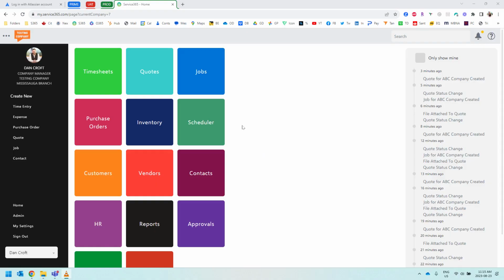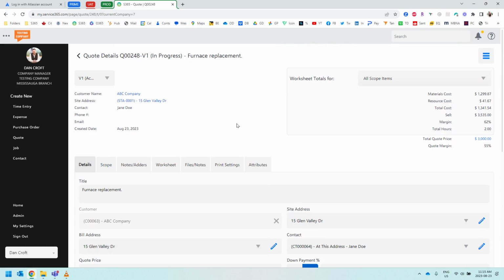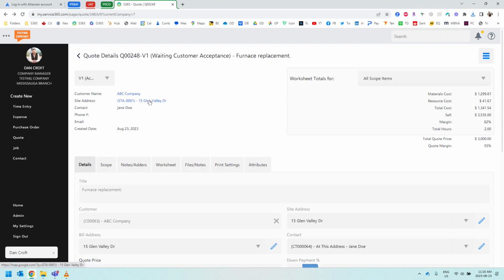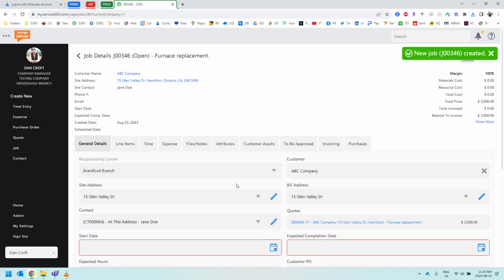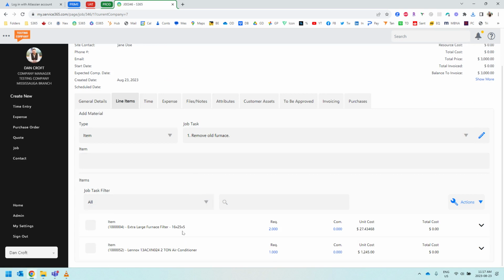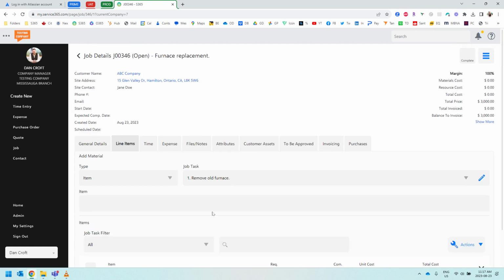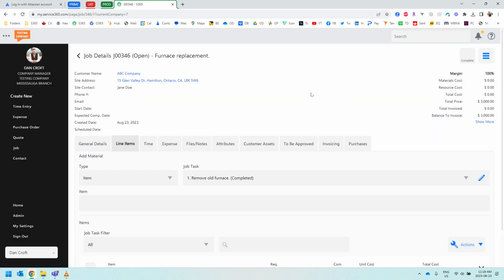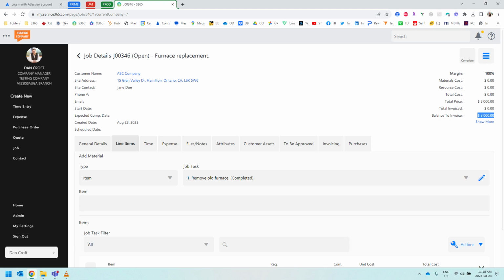Convert a Quote to a Job in Service 365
Watch how simple it is to turn a quote into a work order once the customer accepts the estimate.

Service365 is a powerful Field Service Management platform that manages customers, quotes, jobs, purchases, and accounting all in one place. Imagine being able to manage all of your operations in one system - no more paper and no more spreadsheets!

Service365 integrates seamlessly with QuickBooks Online, so you can push sales and vendor invoices directly into your accounting system.